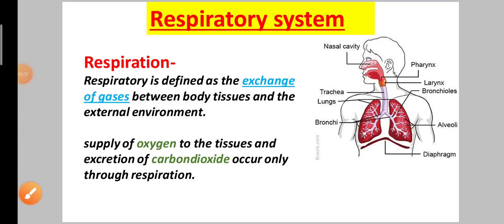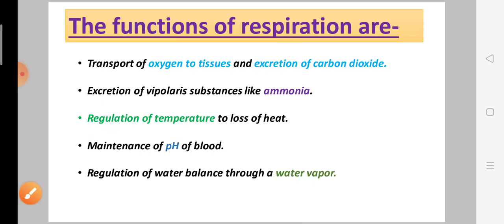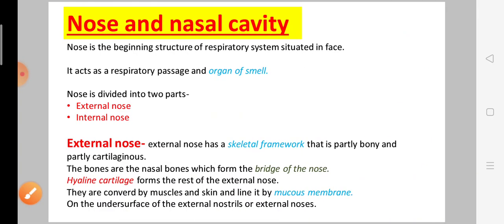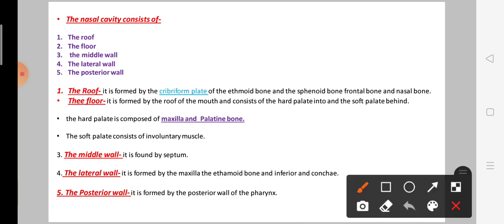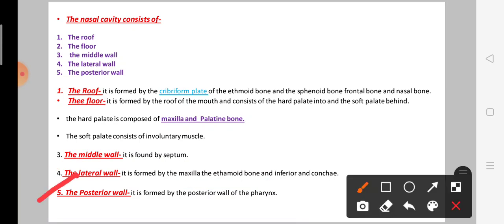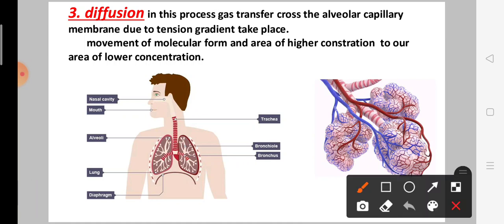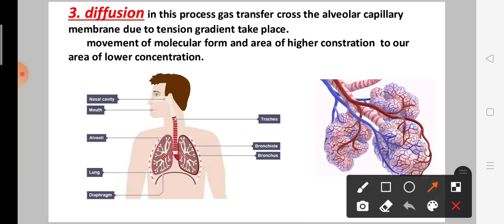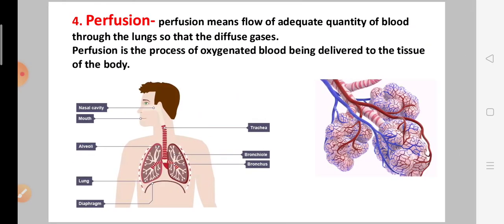The Respiratory system explaination in Hindi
Hii guys!!!
In this video you will got to know about the respiratory system...
functions of respiratory system and organs of respiratory system organs included upper respiratory system and lower respiratory system.

And also the process of respiration. Here you will watch this video you've got to know better understanding about the respiratory system.

So friends fastest video completely that you got understand better about the respiratory system...

And if you did not watch my earlier videos so that you can watch my earlier videos by click on this